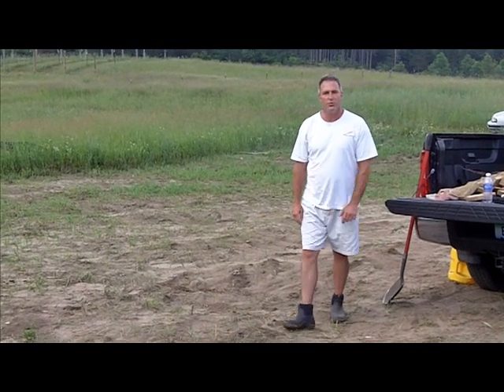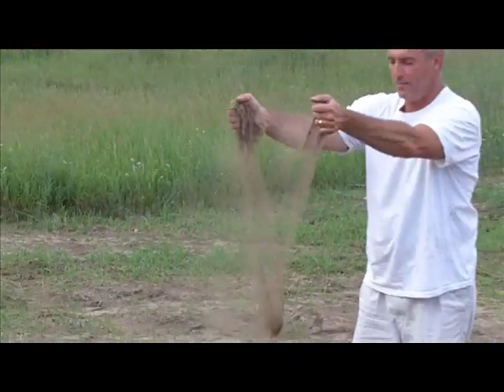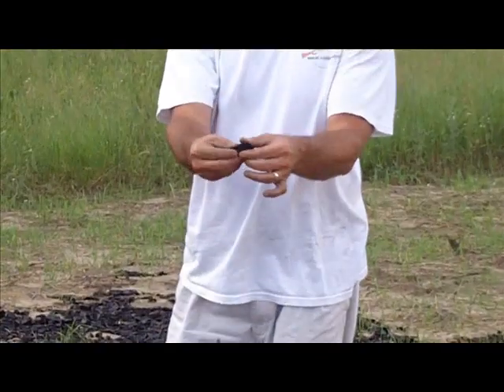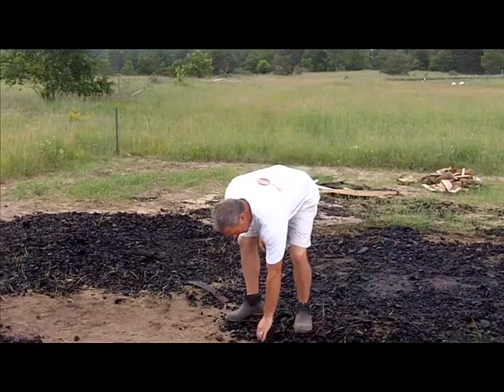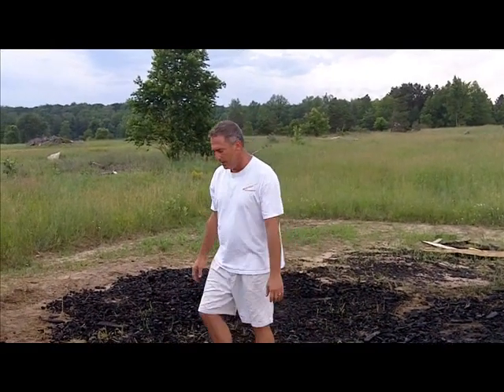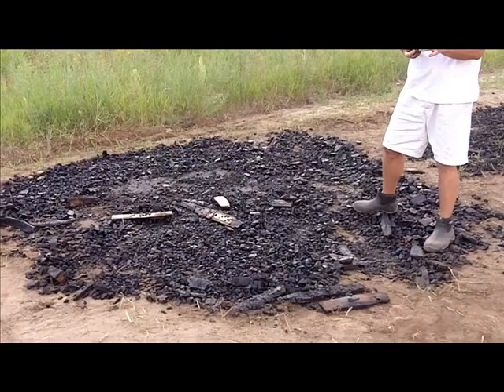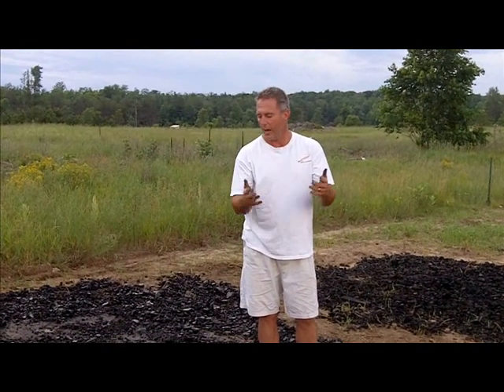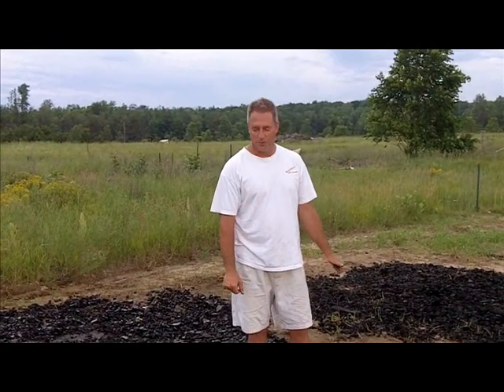Applying Biochar Making A Terra Preta Garden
We are in the process of applying biochar to create a terra preta garden.  Join us to see the results of the biochar experiment!